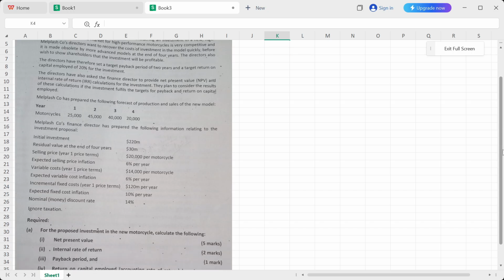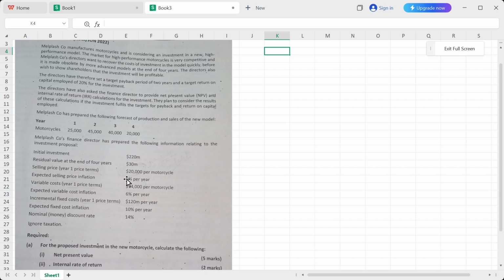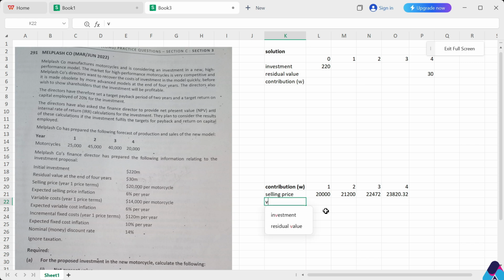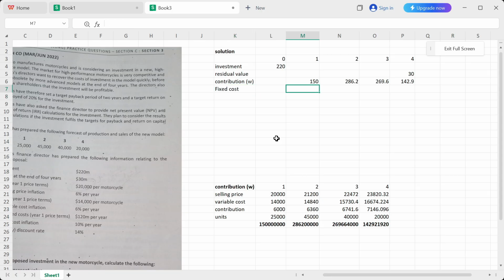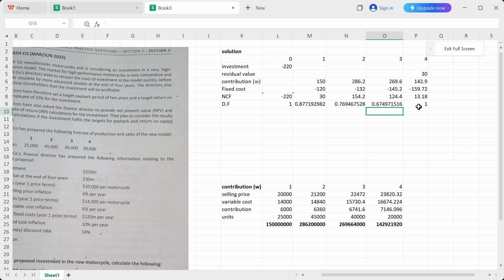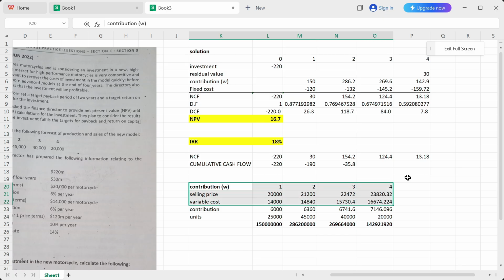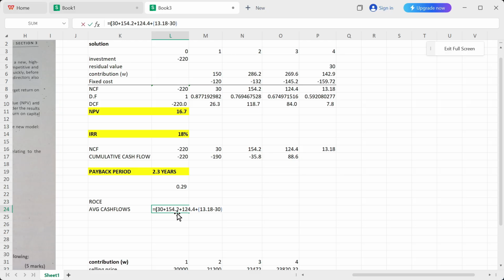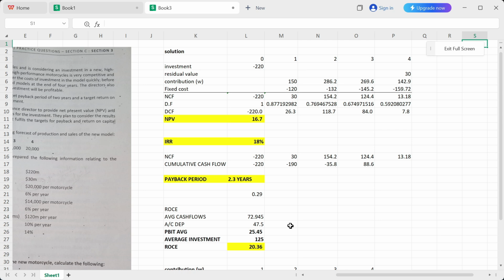Investment Appraisal | Melplash Co Solved | ACCA FM (F9)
In this comprehensive video, Sir Uzair Awan explains a past paper question titled “Melplash Co from the chapter Investment Appraisal. This video is highly valuable for students preparing for ACCA Paper FM (F9), as it covers key concepts and exam techniques.

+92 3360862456